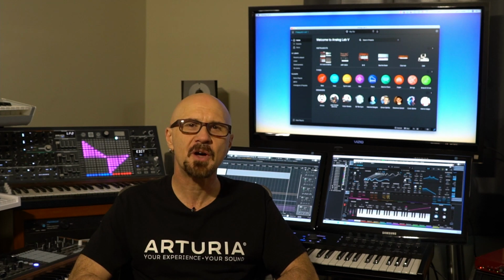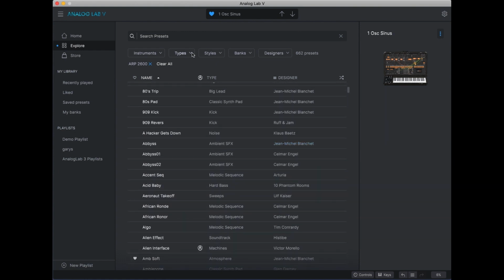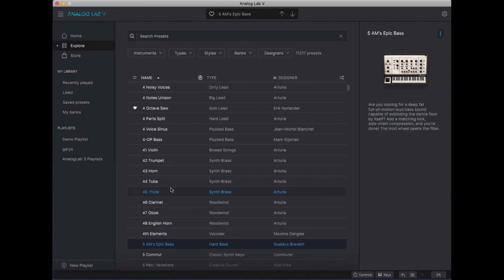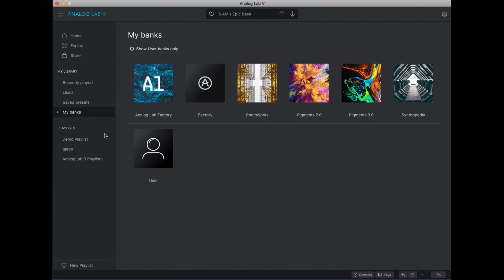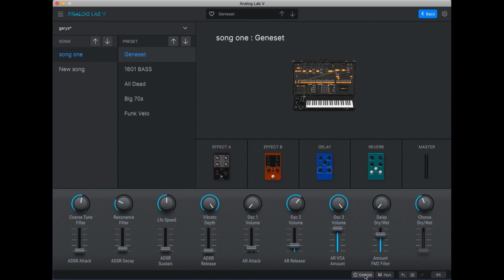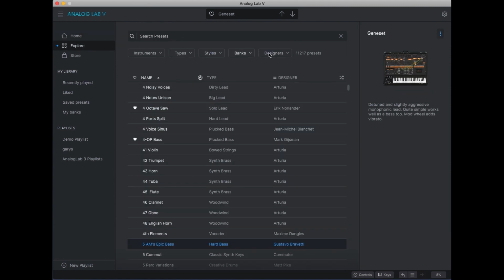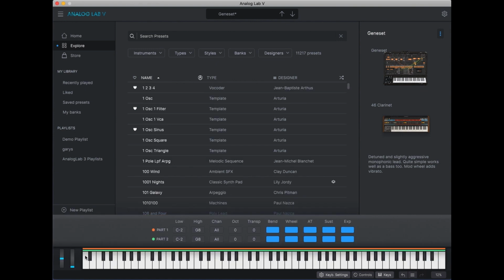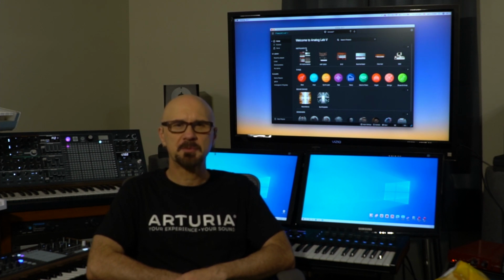Arturia Analog Lab V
Analog Lab has literally thousands of world-class presets, dozens of coveted instruments, a super intuitive interface and flawless integration with your workflow. Check out what we mean!